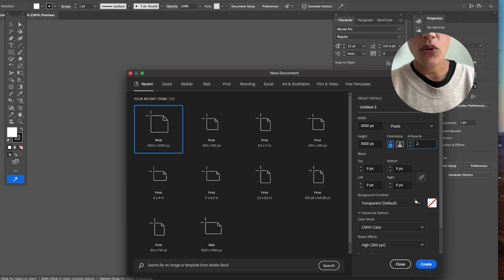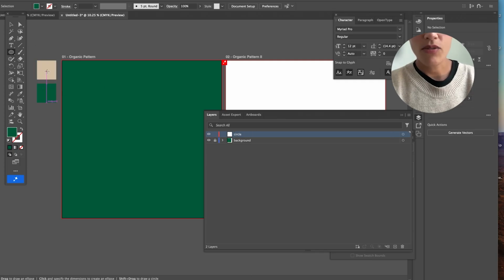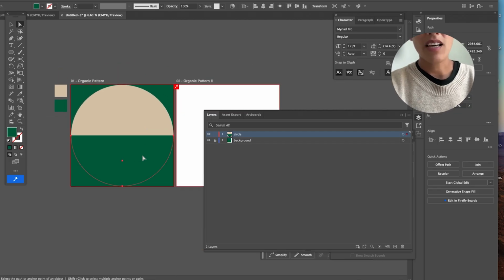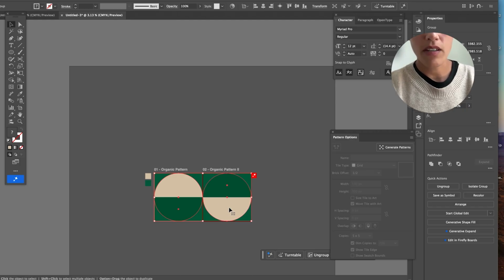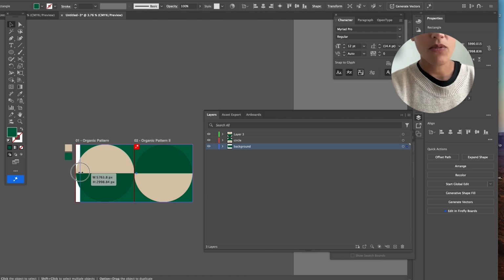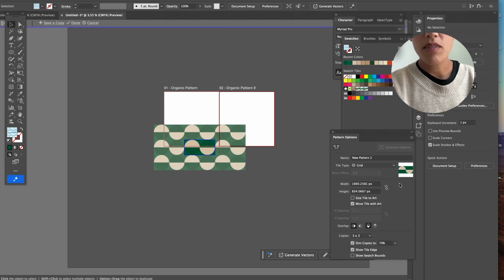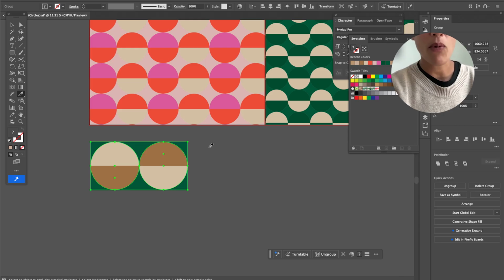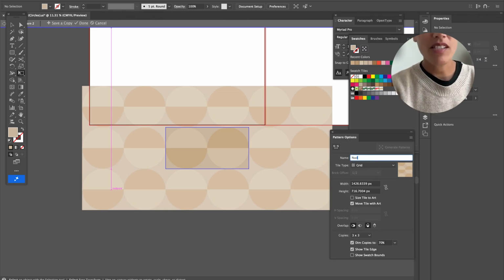Pattern Diary 365 | Simple Geometric Pattern in Adobe Illustrator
Welcome to Pattern Diary 365!

This is the very first video in my year-long challenge to create a new surface pattern every day. In today's video, I keep things simple by using Adobe Illustrator's Circle and Square shape tools to build a clean geometric pattern.
I started with a green and cream color palette but ultimately chose the cream version for the final design. This series is all about improving my surface pattern design skills, experimenting with new ideas, and documenting the entire creative journey.
If you enjoy surface pattern design, Adobe Illustrator tutorials, or creative process videos, I'd love to have you along for the journey!

🐱 Love Sphynx cats? Check out my clothing brand for cats on YouTube: @wearcatchi